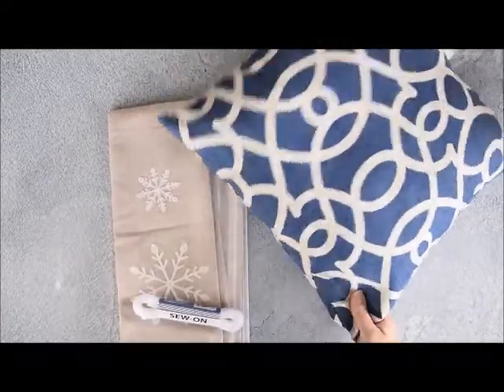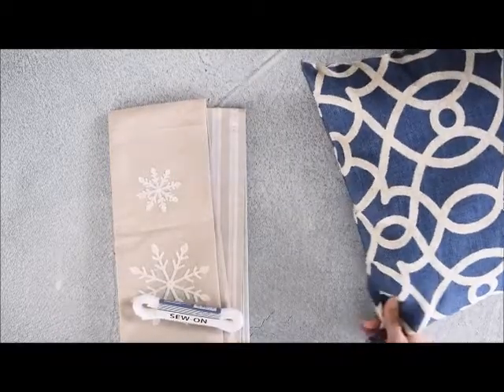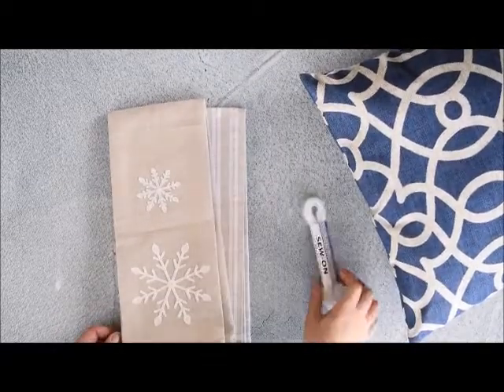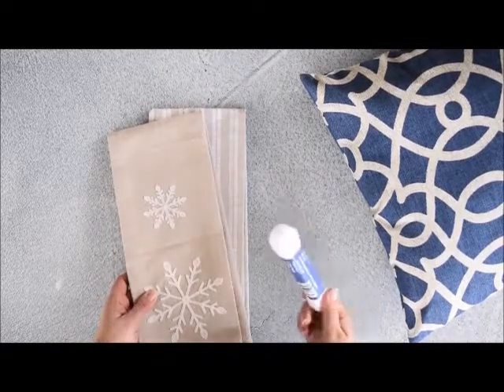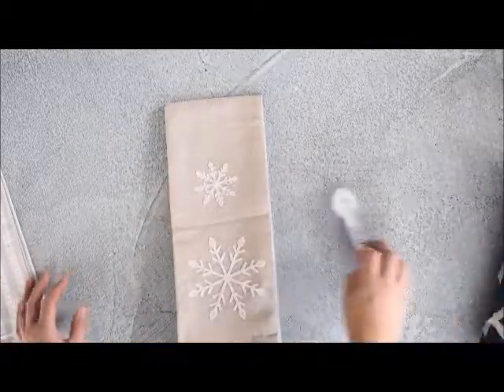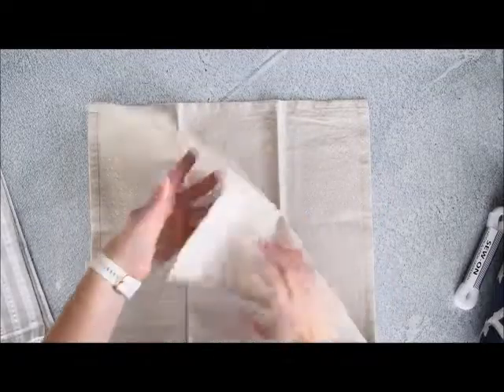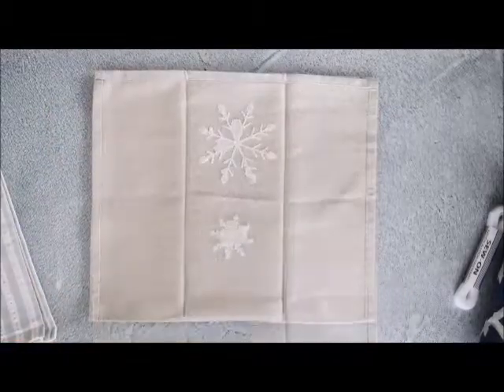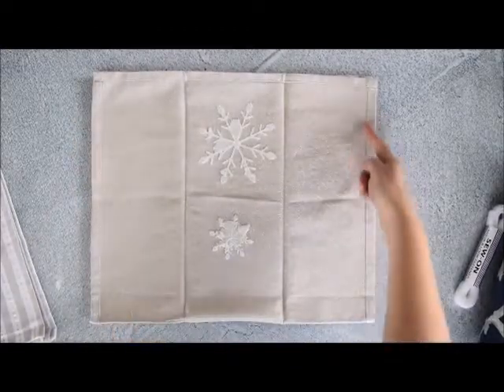How to Make a Pillow Cover from a Dish Towel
Stitch up an EASY pillow cover using a decorative dish towel. This DIY is great for sewing beginners.